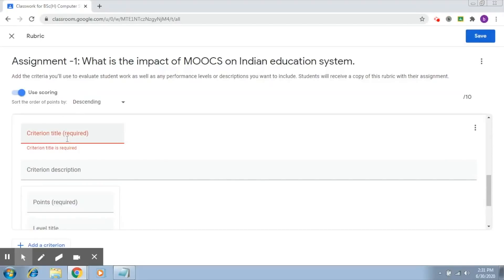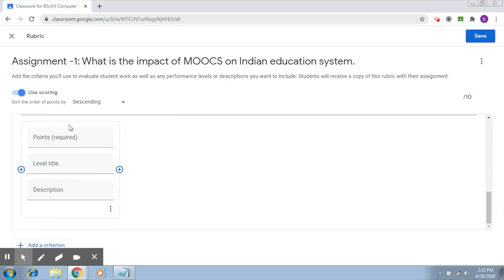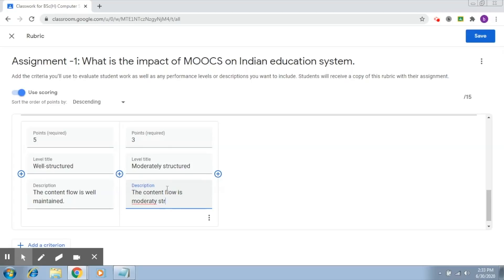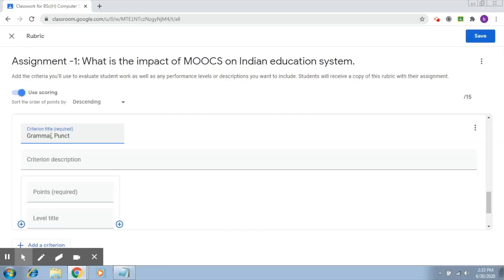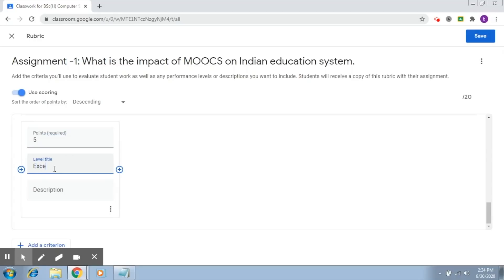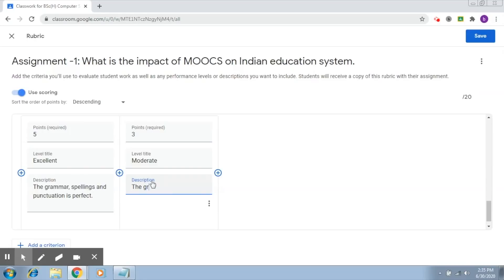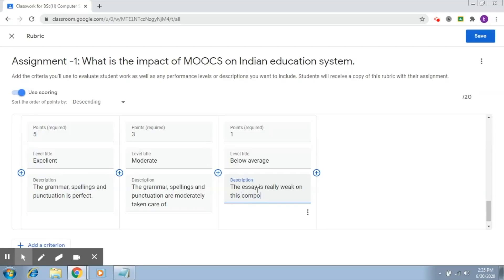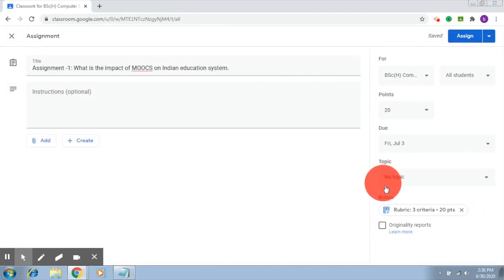Advanced Features of Google Classroom - Part 4